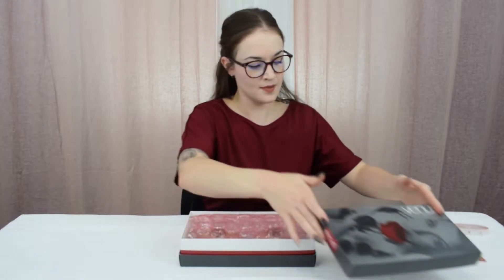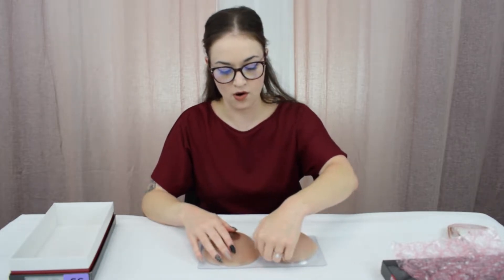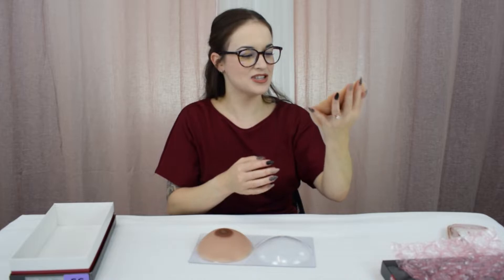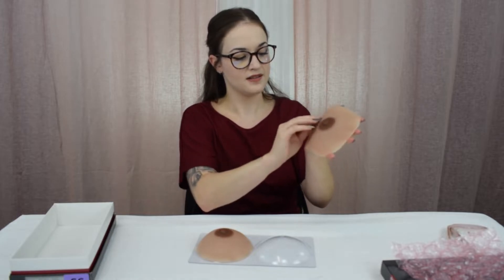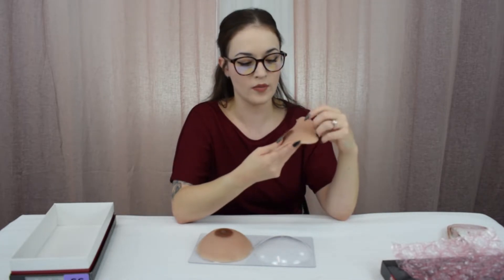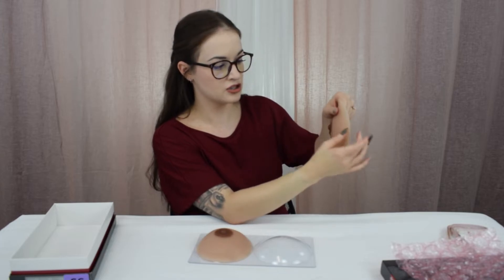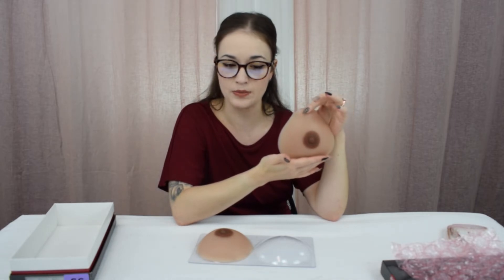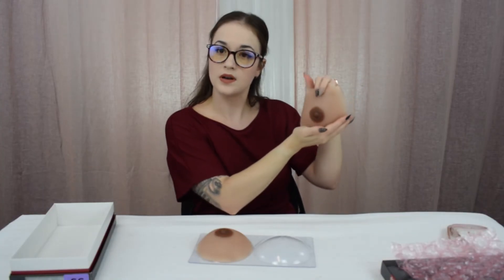Divine Collection Venus Breast Enhancers | The Breast Form Store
Certified fitter Haleigh talks all about the benefits of Divine Collection's Venus secret breast enhancers, as self-adhering breast enhancer that can be worn while stealthing or to increase your natural size!